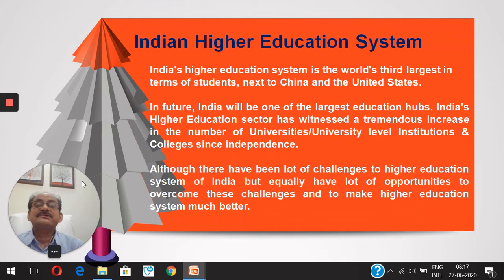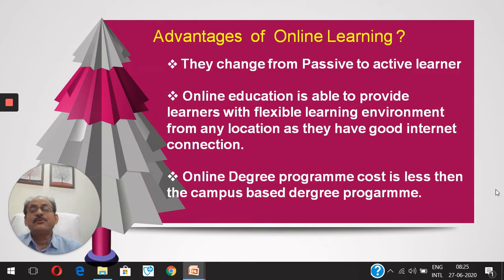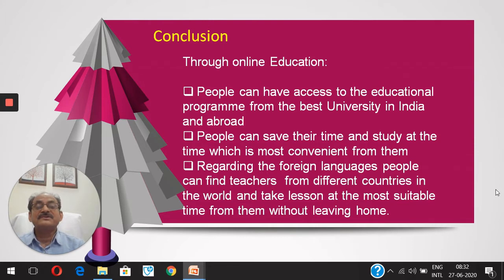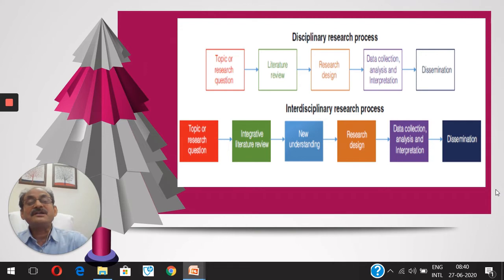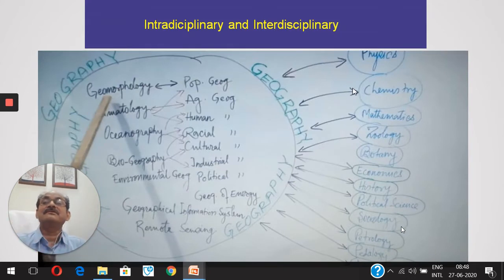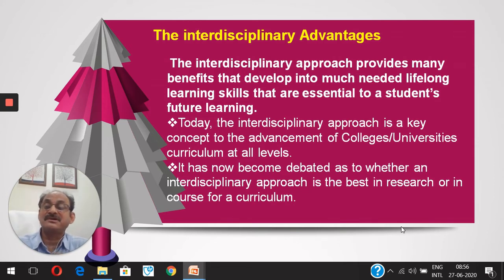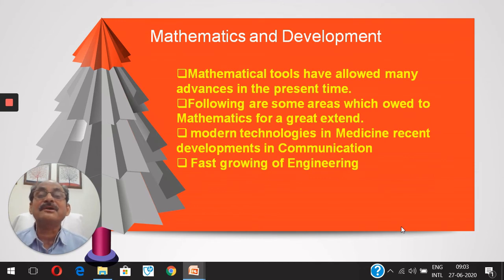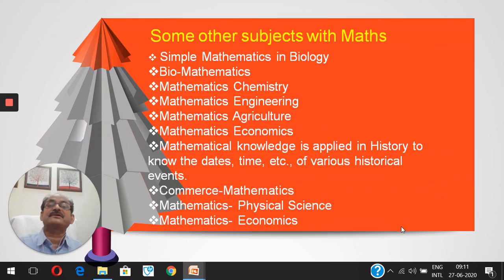A Lecture about the overcoming challenges in online Research/ Teaching and Learning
This video Lecture about the overcoming challenges in online Research/ Teaching and Learning has given by Dr G. S. Khadekar, Dean, Faculty of Science and Technology, Rashtrasant Tukadoji Maharaj Nagpur University, Mahatma Jyotiba Phule Educational Campus Amravati Road, Nagpur (M.S.) India.